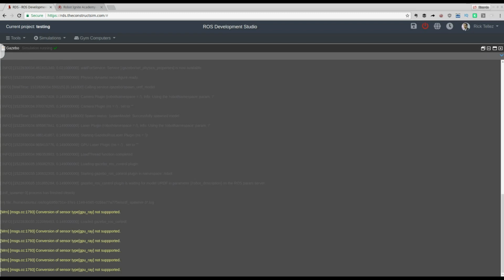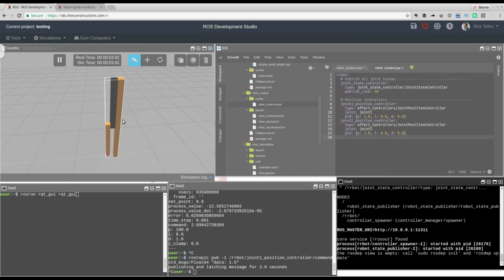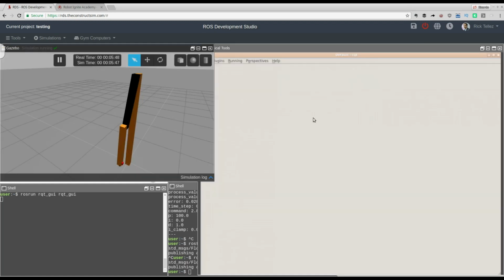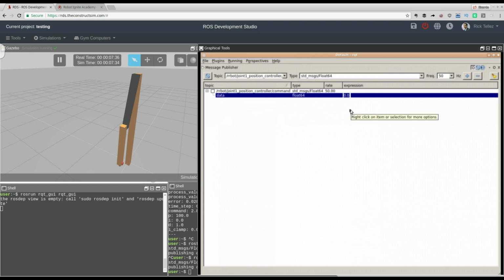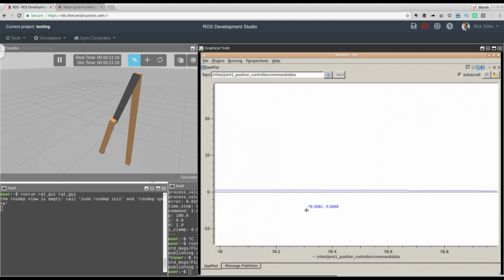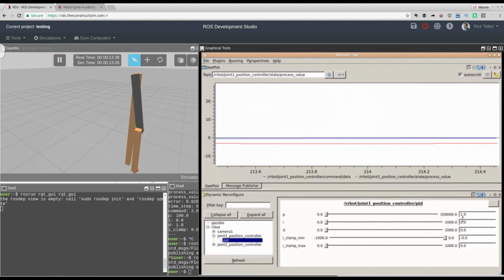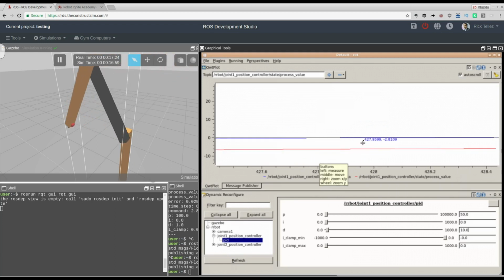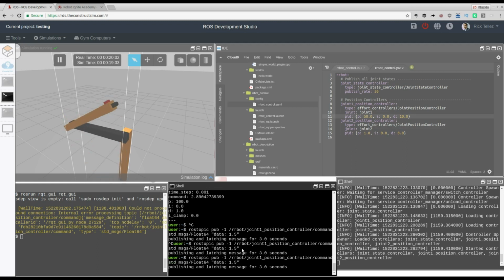[ROS Q&A] 112 - How to manually tune a PID with ROS Control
We show you a manual method to tune a PID for a robot that uses ROS Control to control its joints with a position controller. This method is very artisanal but it is enough for most of the cases.

The method presented comes from a description of it at the official Gazebo tutorials about ROS Control.

We do not teach how ROS Control works in this video. We assume you already know how to configure a joint to work with the ROS controllers. If you need to understand better ROS Control, please take the following course for fast understanding:

* Practice with the second joint, by using the ROS Development Studio